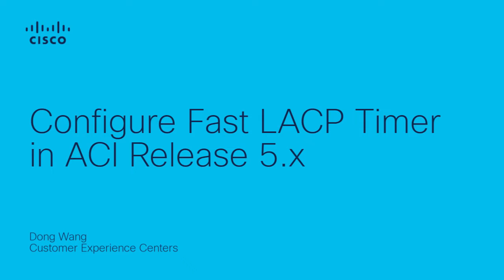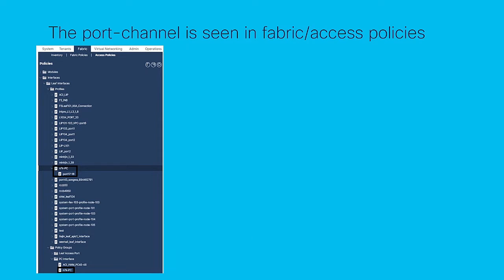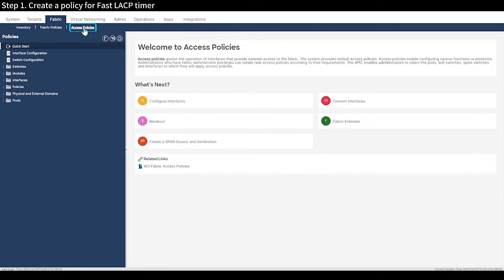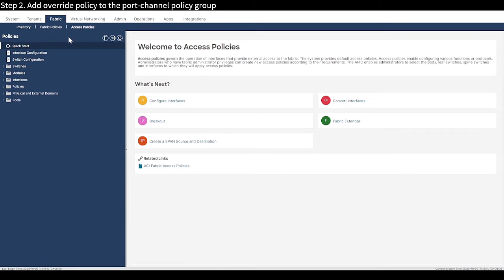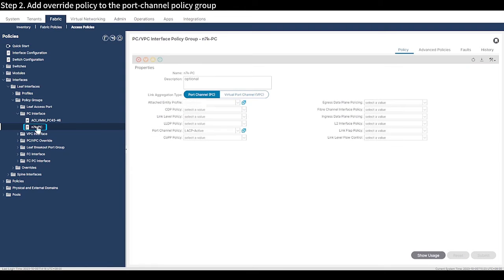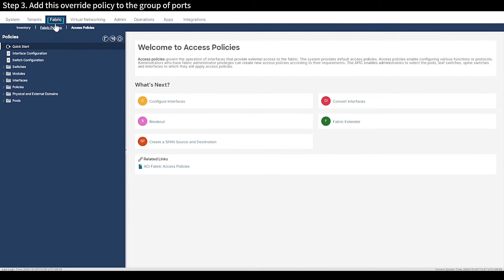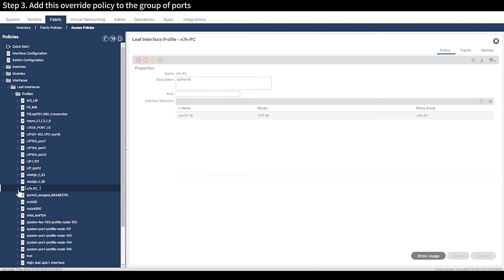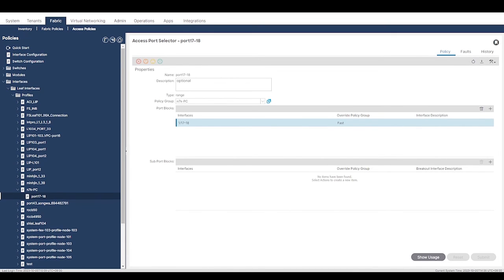How to Configure Fast LACP Timer in Cisco ACI Release 5.x | Network Performance Optimization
In this video, we walk you through the process of configuring the Fast LACP Timer in Cisco ACI Release 5.x. Learn how to optimize network performance by adjusting the Link Aggregation Control Protocol (LACP) timers, ensuring faster link negotiations and improved stability for your network infrastructure.

What you’ll learn in this video:
  – How to configure the Fast LACP Timer in Cisco ACI Release 5.x
  – The benefits of optimizing LACP timers for faster link negotiation and improved network stability
  – Best practices for managing LACP configurations in an ACI environment